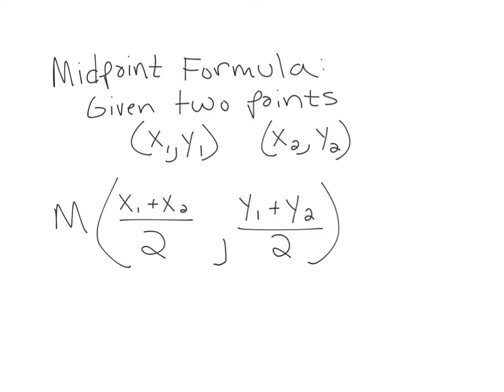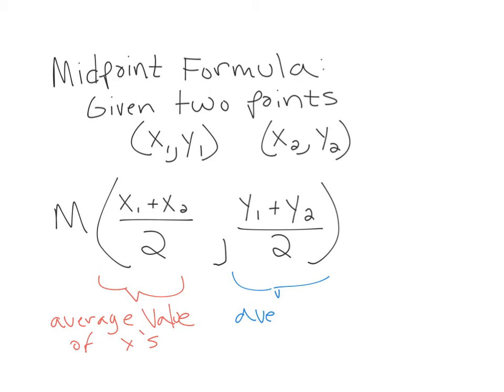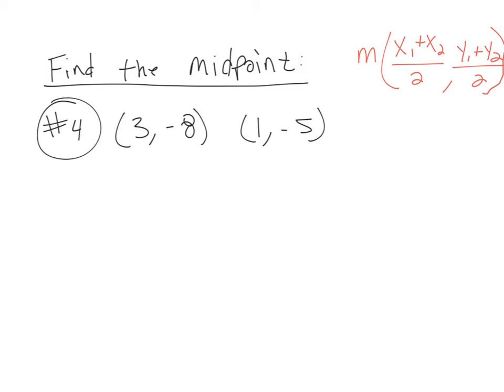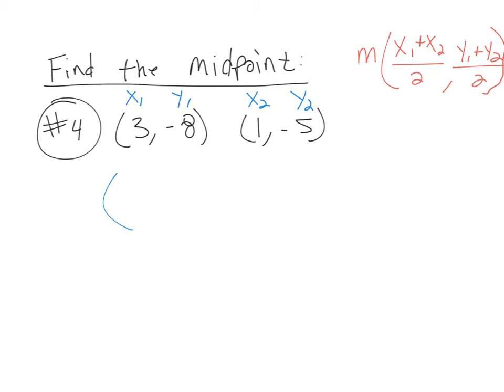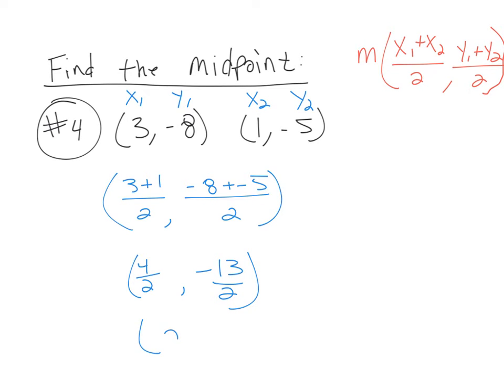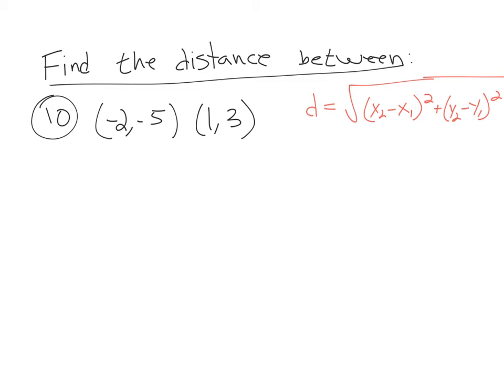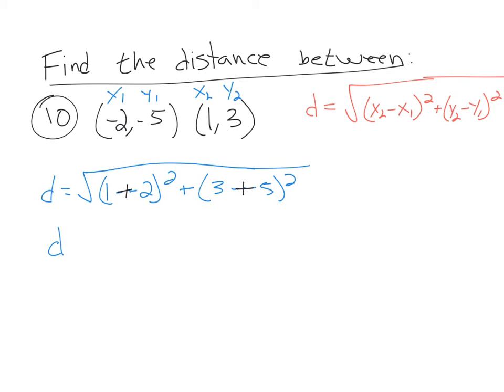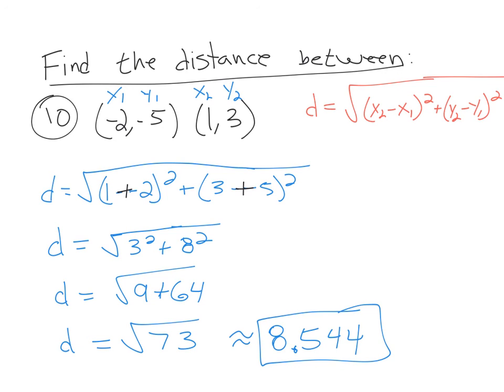Midpoint and Distance Formula